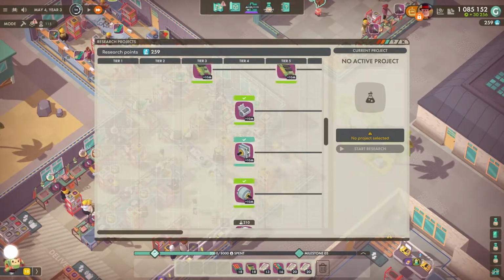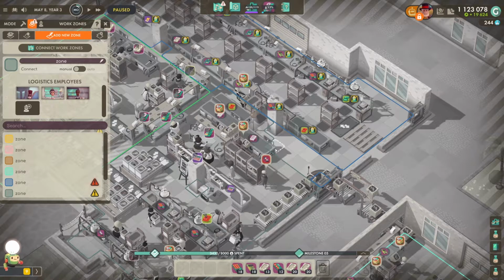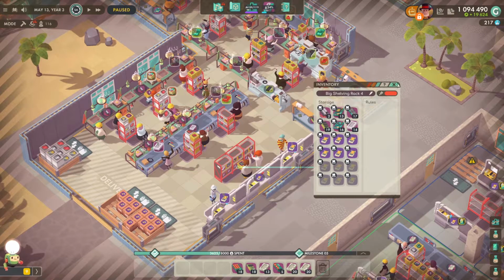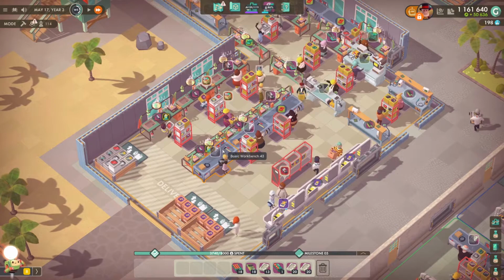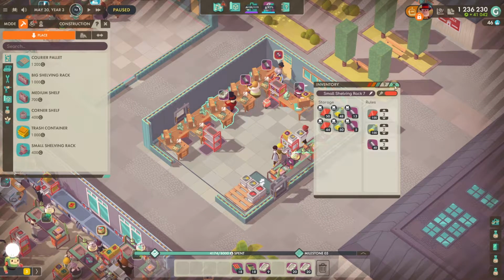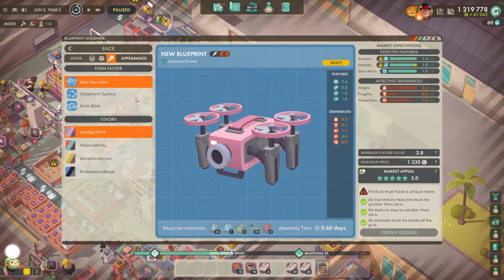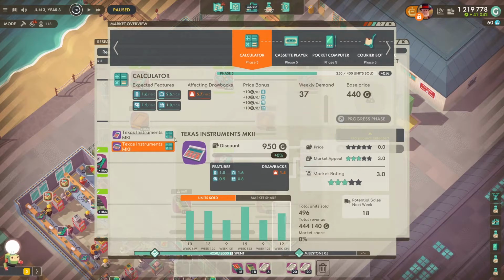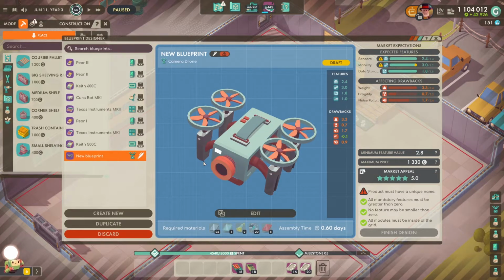GOOD COMPANY FREEPLAY EP 32 - HOW IS HALF THE BOT CHASSIS NOT EVEN FILLED WITH PARTS!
Welcome to the Early Access of Good Company, a game I've anticipated for a while now! In this up and coming Indie Game which has hit steam at the end of March, we start up our own little company, producing our own goods and employing and automating away to increase our profits and be the next rising star in the industry! After our first, very positive impressions in the public play test, it is now finally time to move over to the early access version!

Today: As our profits are picking up more and more, we take care of some final optimizations in our production processes before moving on to reinvest some of our earned money into research! With the research picking up speed slowly but surely, soon enough we finally unlock a brand new product and during the design phase get to see just how far we have come in terms of available parts!